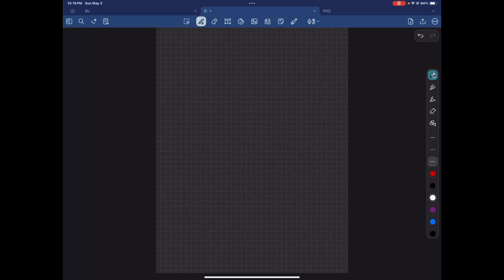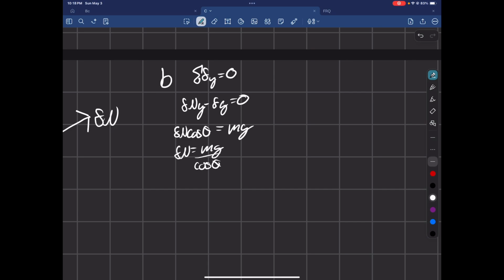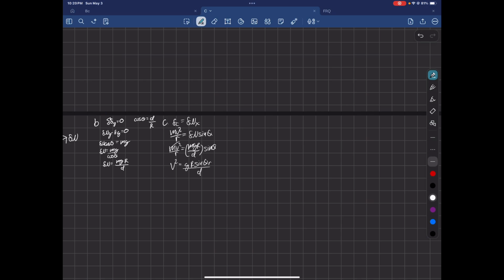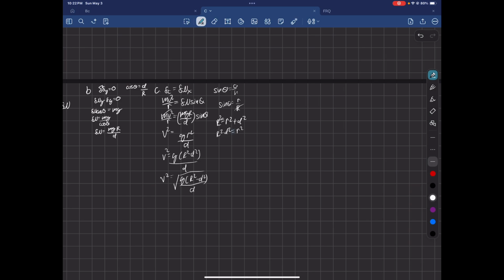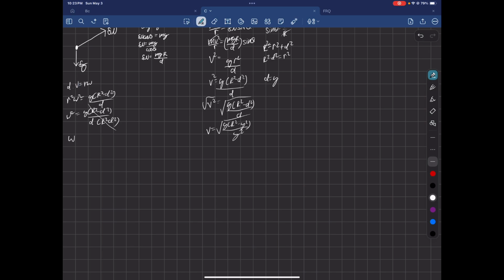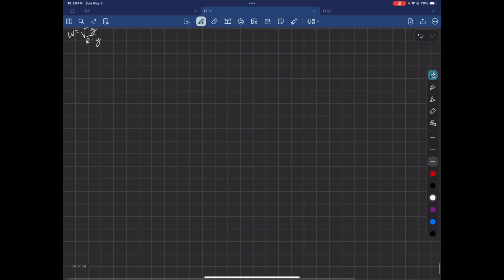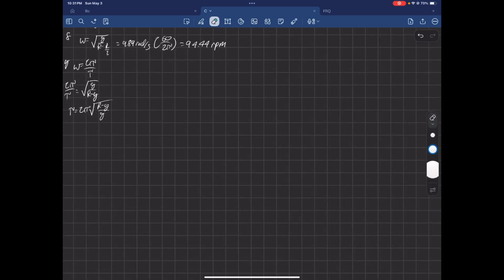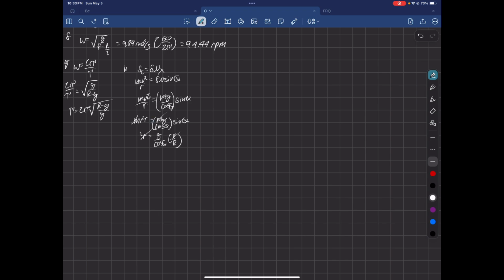May 3, 2026